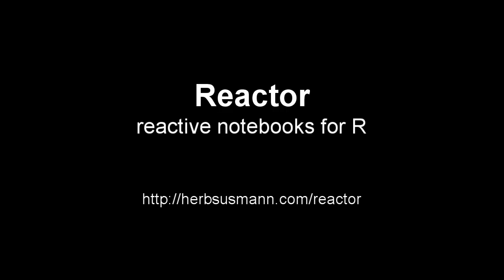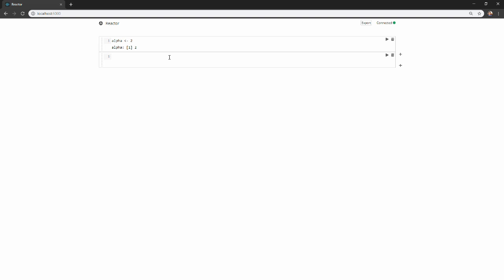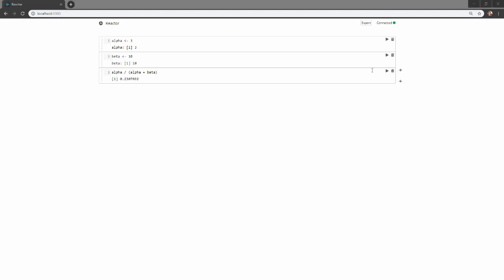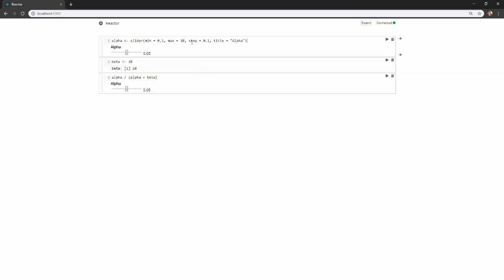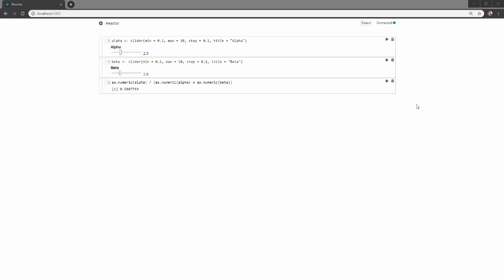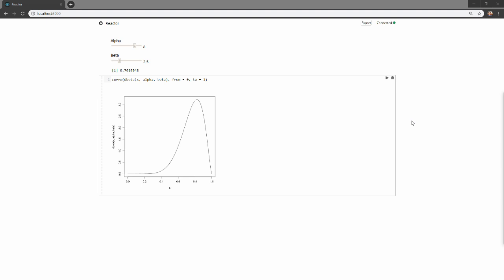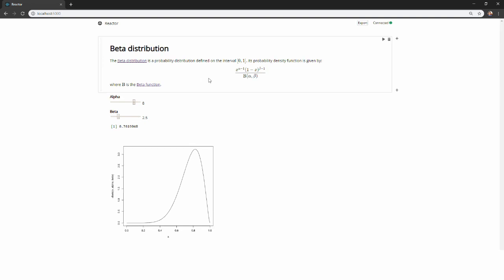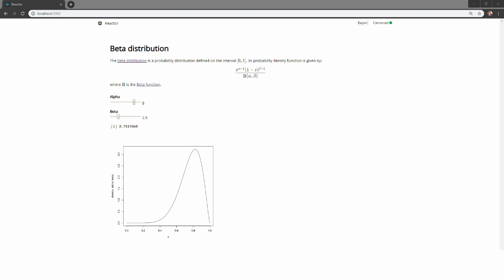Reactor demo: interactive notebooks for R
Reactor is an R package for creating interactive notebooks in R. The cells in a Reactor notebook are interdependent: if you change a variable in one cell, all of the cells that use that variable are updated automatically.

In this video I build a simple interactive notebook that visualizes the beta distribution.